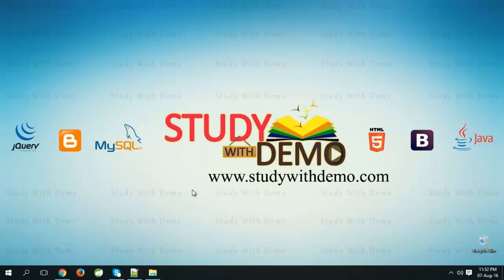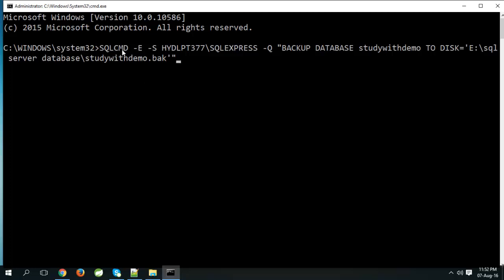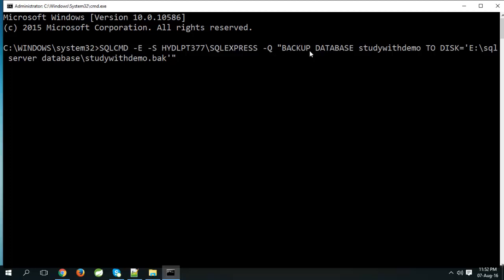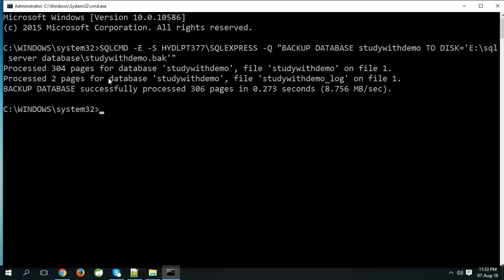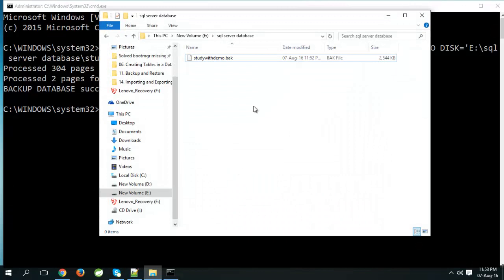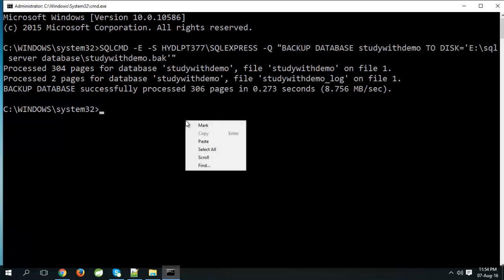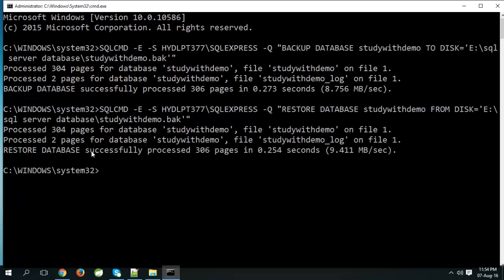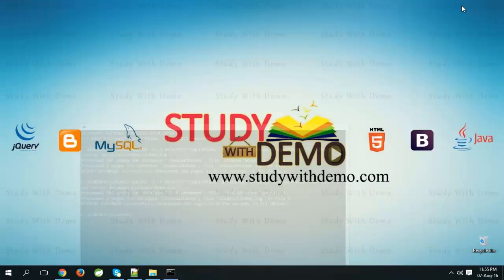SQL Server Database Backup and Restore using Command Prompt